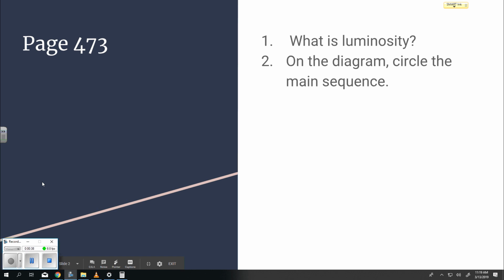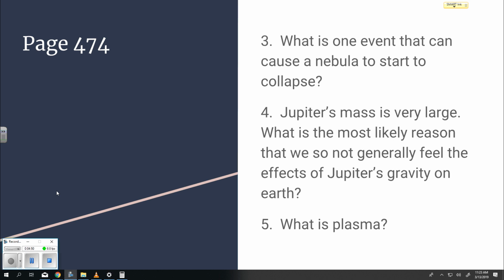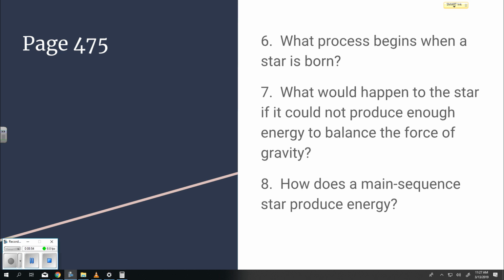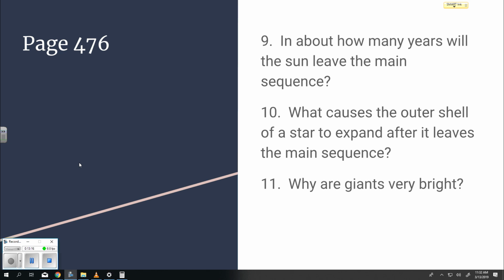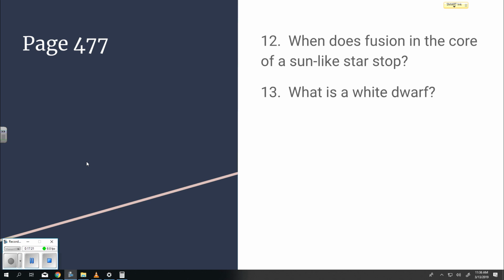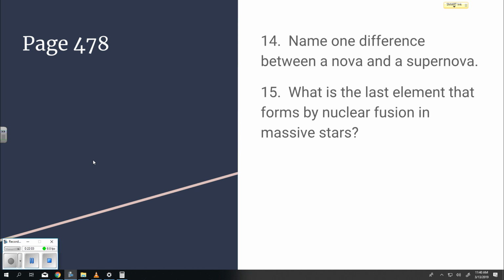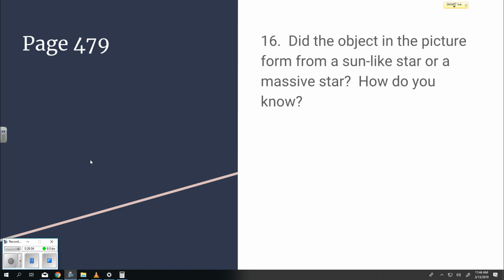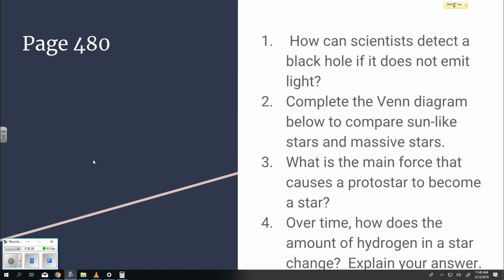Chapter 30 Section 2 Interactive REader